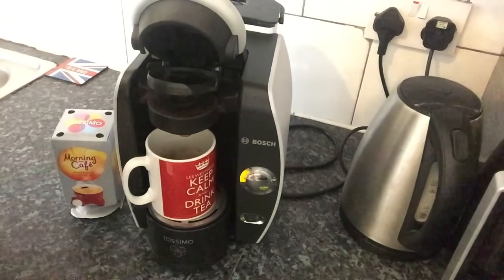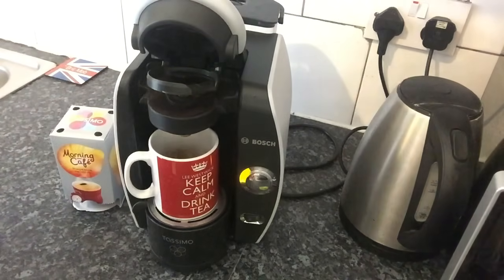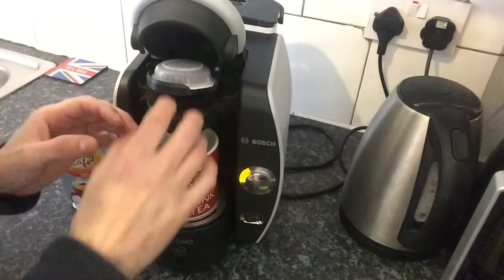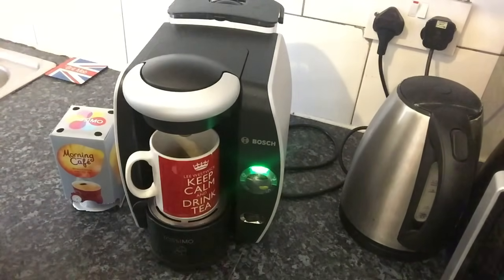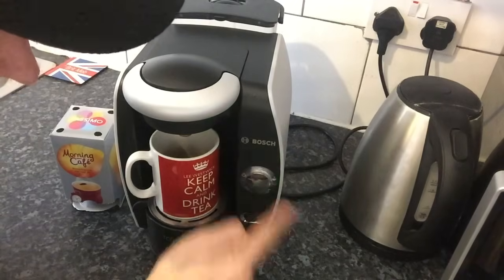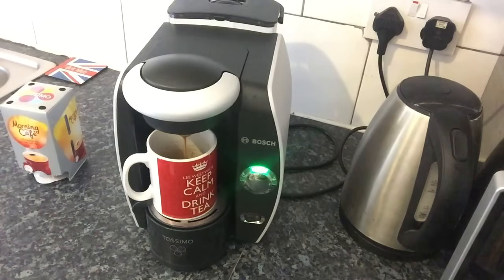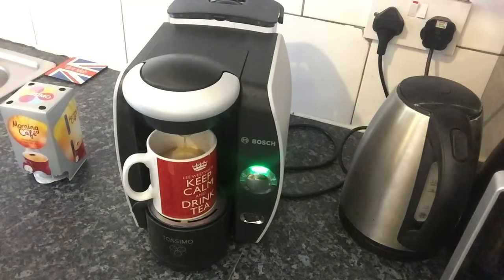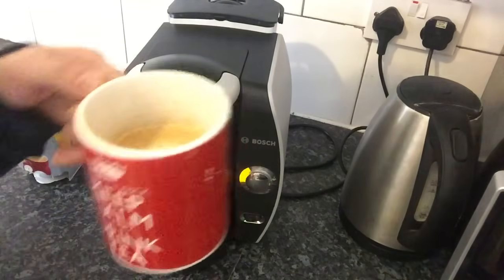How to use Bosch Tassimo Coffee Maker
Purchasing anything through these links doesn’t cost you anything extra, but I do get a little bit of $ off Bezo’s and his boys to fund my Monster energy drink and Chic Fil A Addictions